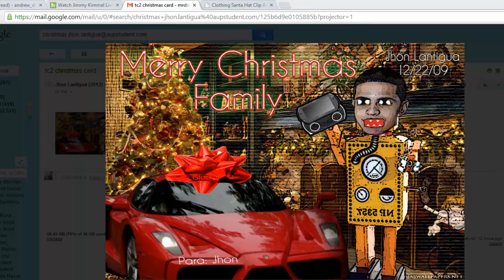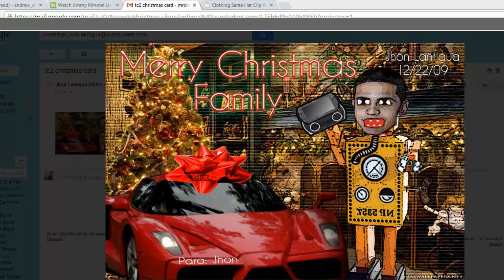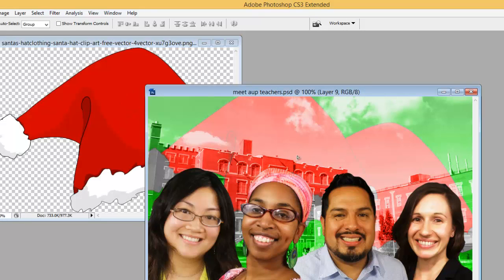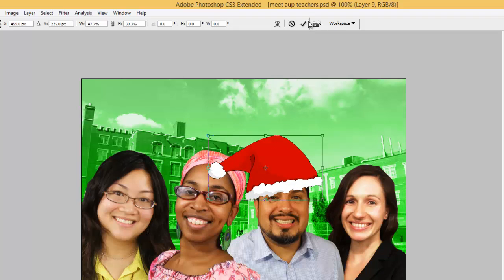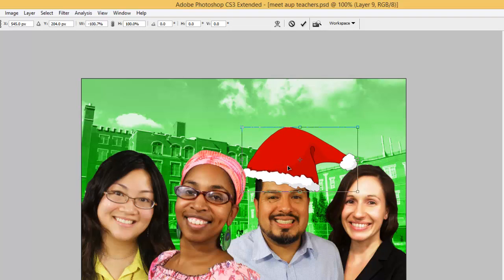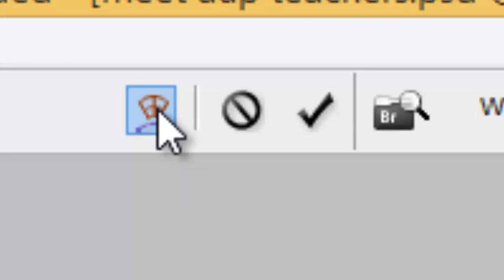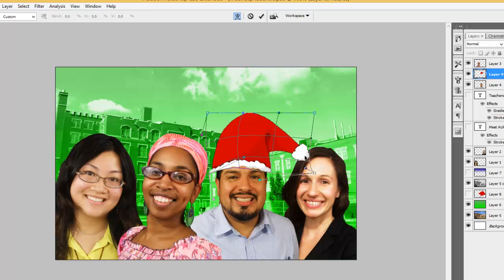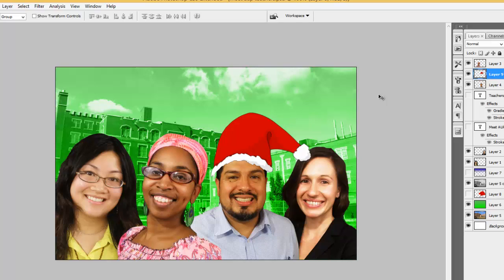christmas card 2013